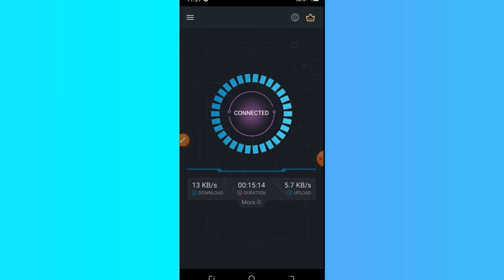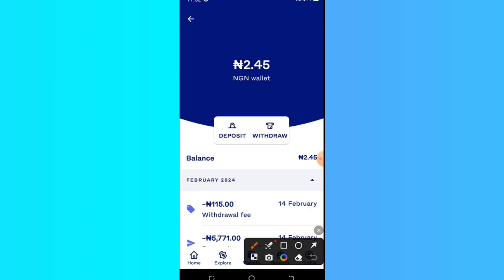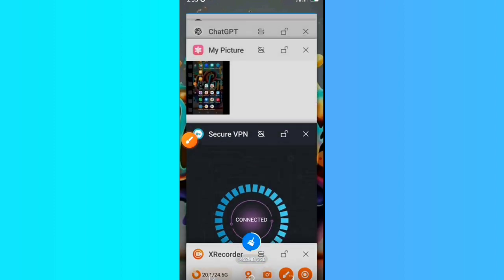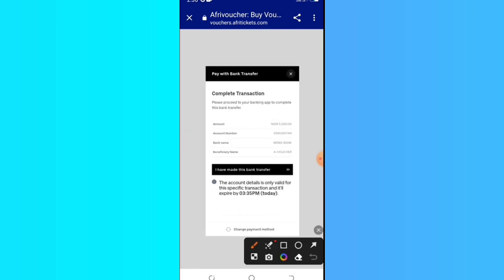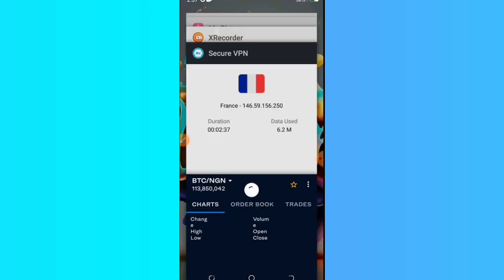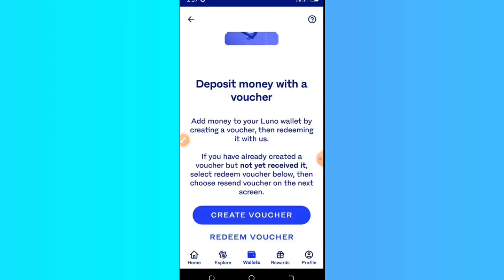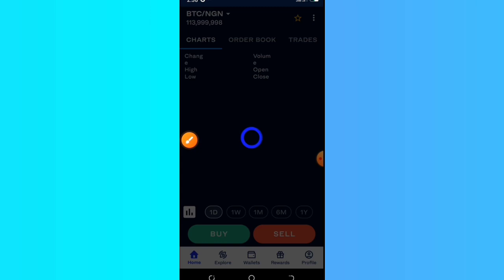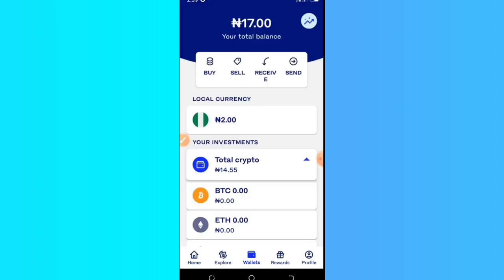how to deposit and withdraw in luno and also make free money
Welcome to our latest tutorial on Luno – the go-to guide for depositing, withdrawing, and earning free money effortlessly! 🚀 In this video, we'll walk you through the step-by-step process of managing your funds on Luno, ensuring a seamless experience for both deposits and withdrawals. But that's not all! Discover exclusive tips and tricks to make some extra cash along the way. Don't miss out on this comprehensive guide to financial freedom with Luno. Hit play now and start maximizing your crypto journey! 💰🌐
You're invited!

1. Sign up with my invite link
2. Deposit and buy ₦5,000 in any crypto (Luno exchange not included)
3. We both get ₦1,000 free BTC

3KK2RM